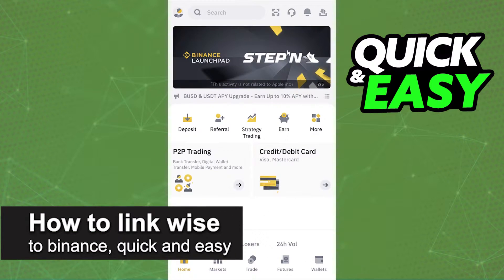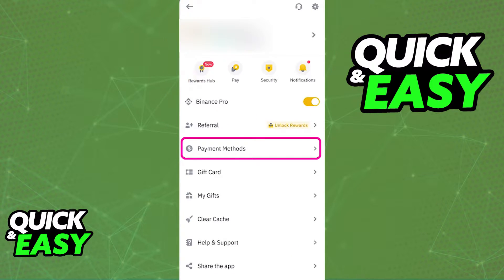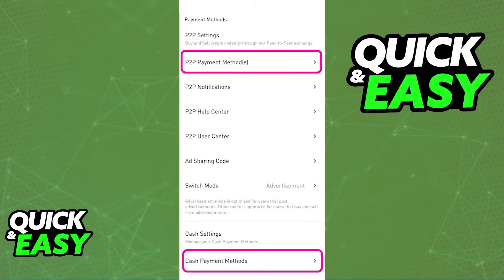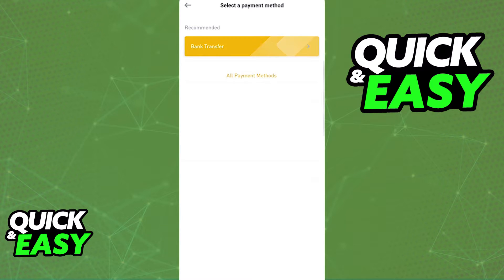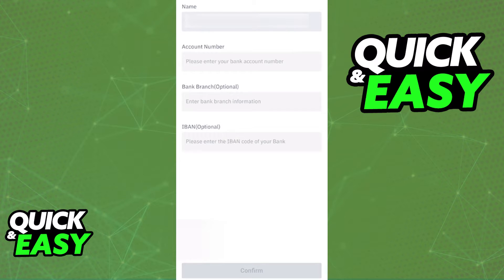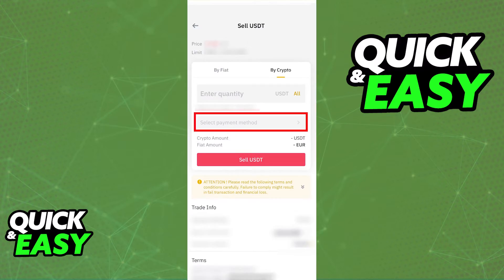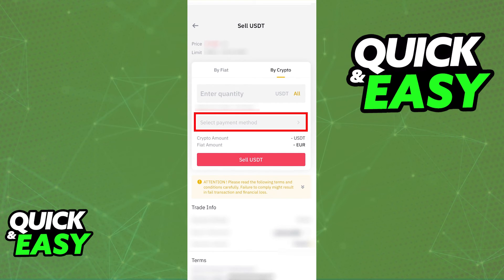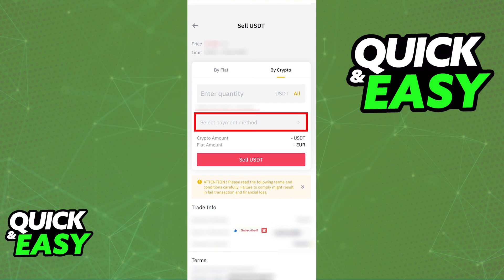How To Link Wise to Binance (Full Guide 2025)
In this video I will solve your doubts about how to link wise to binance, and whether or not it is possible to do this.

Welcome to the video: How To Link Wise To Binance
I hope I have helped you with the video!